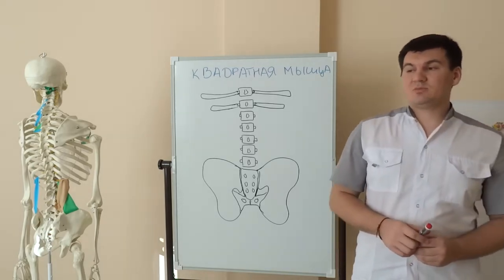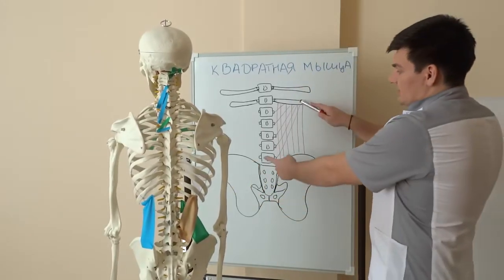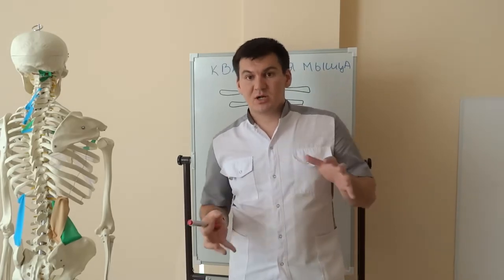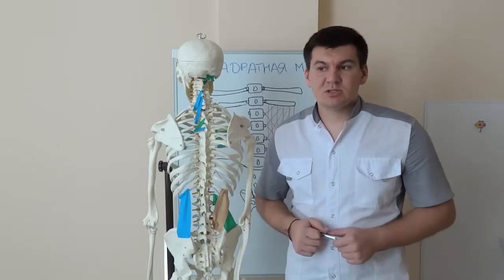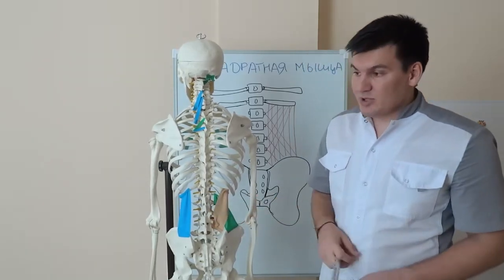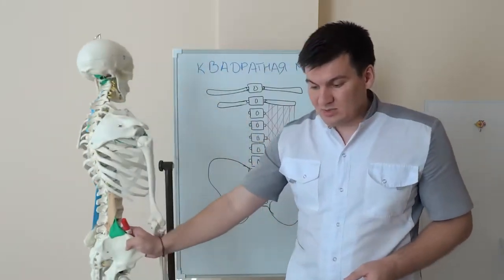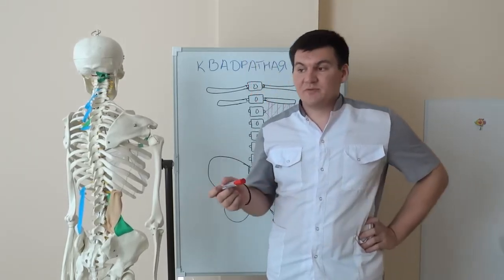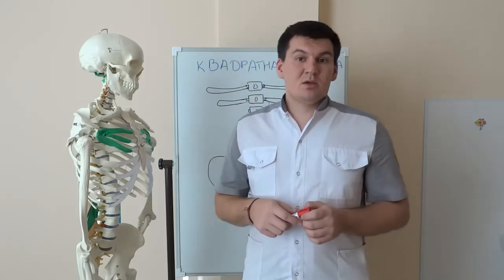Say Goodbye to Back Pain: Strengthen the Quadratus Lumborum.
Hey everyone, it’s Dr. Alekseev – neurologist, traumatologist, and kinesiologist.
Struggling with lower back pain or discomfort? In this video, we focus on the quadratus lumborum — a key muscle in the lower back that often contributes to back pain, spasms, and weakness. Learn effective exercises and techniques to strengthen the quadratus lumborum and relieve tension in your lower back. Say goodbye to persistent back pain and start feeling better today! Perfect for those dealing with muscle imbalances, spinal discomfort, or tightness in the lower back.
Watch now to improve your back health and regain mobility!